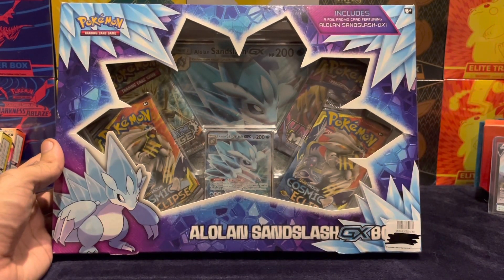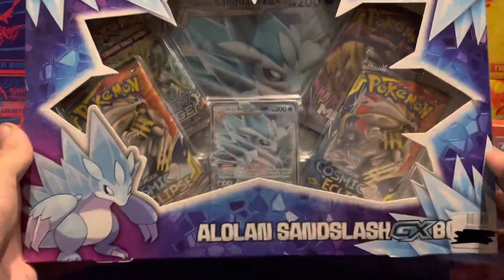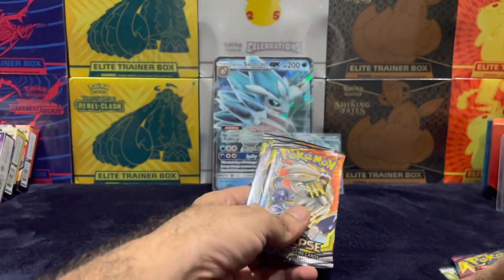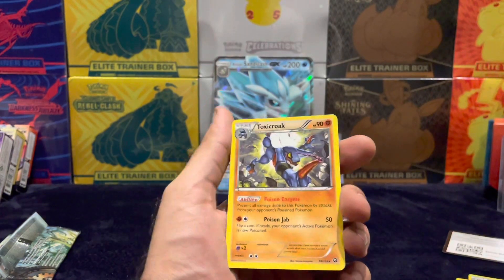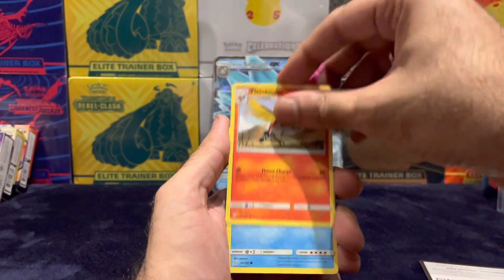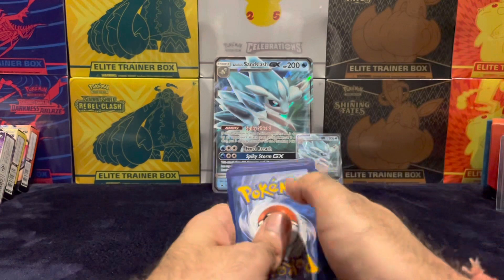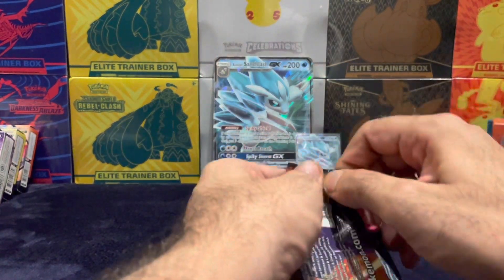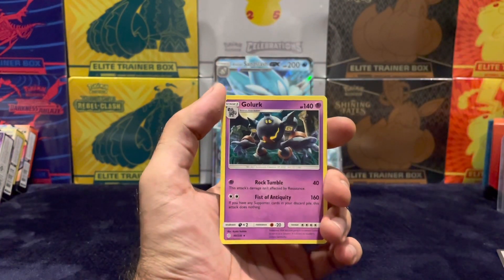Alonan Sandslash GX Box Opening / Pokemon cards opening in INDIA